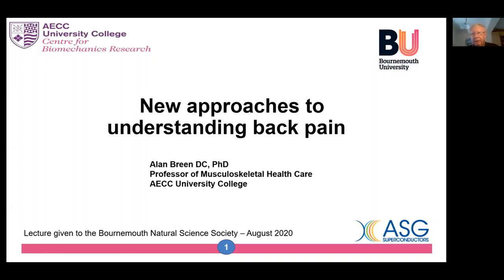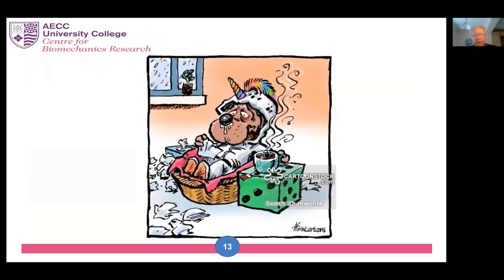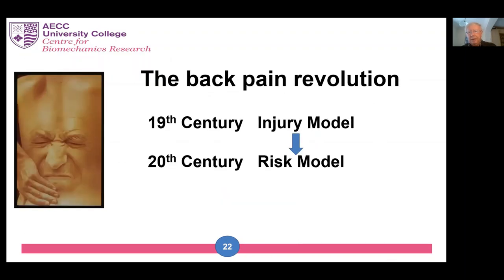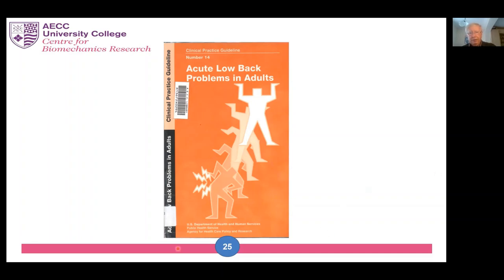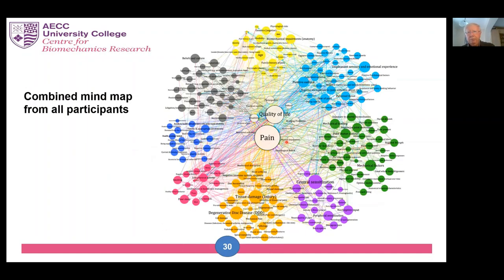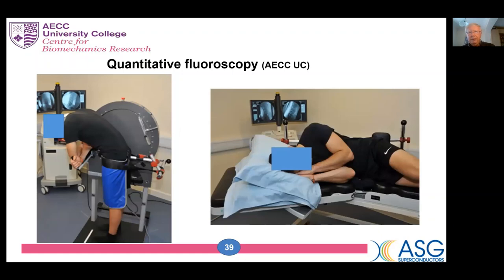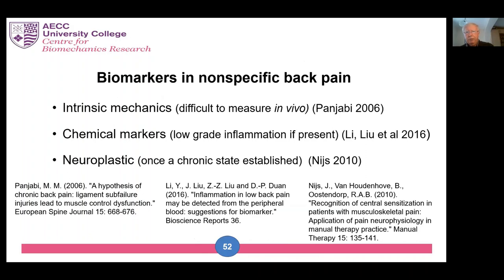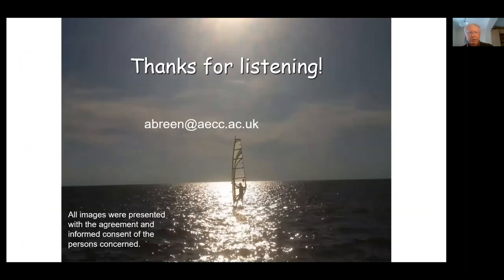AECC University College | New Approaches to Understanding Back Pain – a talk by Professor Alan Breen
New Approaches to Understanding Back Pain – a talk by Professor Alan Breen

Alan Breen is Professor of Musculoskeletal Research at AECC University College and Director of the Centre for Biomechanics Research. He is Clinical Director for Special Imaging, responsible for establishing the Bournemouth Open Upright MRI service and Quantitative Fluoroscopy (QF). Alan is also Professor of Musculoskeletal Research in the Faculty of Science and Technology at Bournemouth University.

Alan recently gave a virtual talk to the Bournemouth Natural Science Society, outlining how the study, diagnosis and treatment of low back pain has evolved over the course of the twentieth and twenty-first centuries.

In this insightful lecture, he explains how back pain is complex and why it is often difficult to determine the cause and diagnosis.